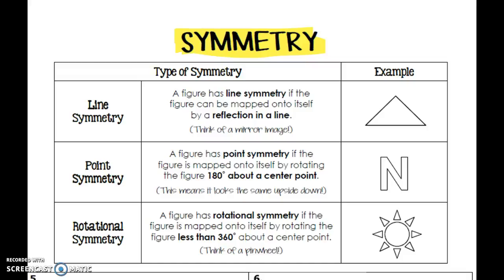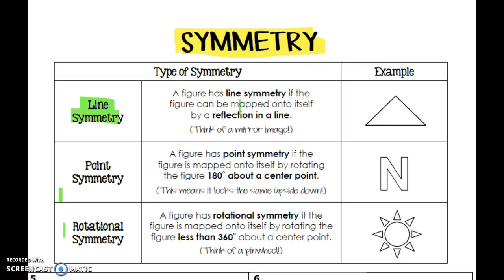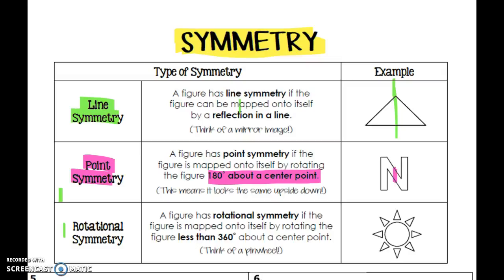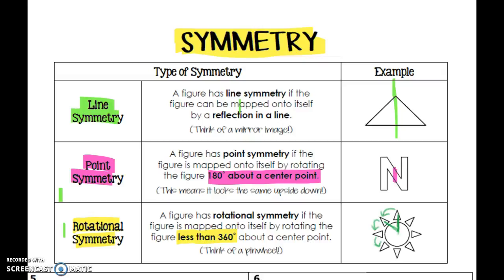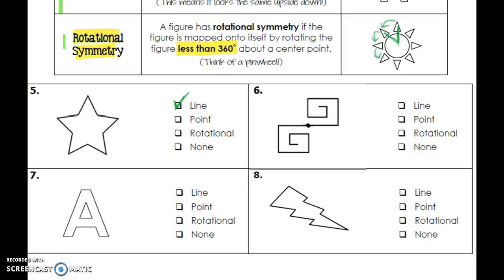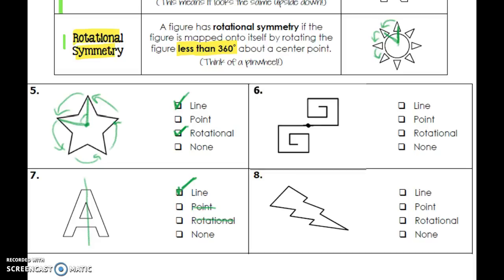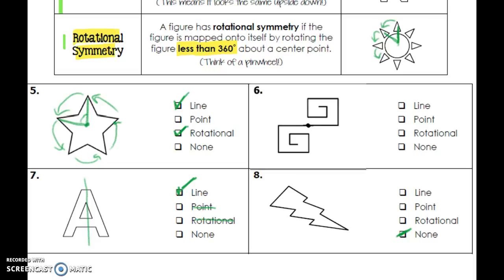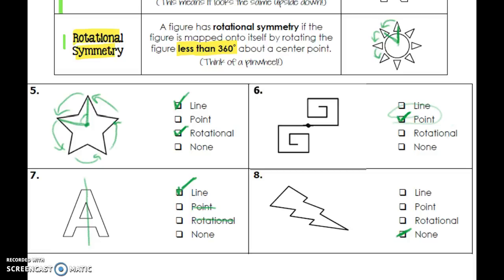Symmetry in geometry